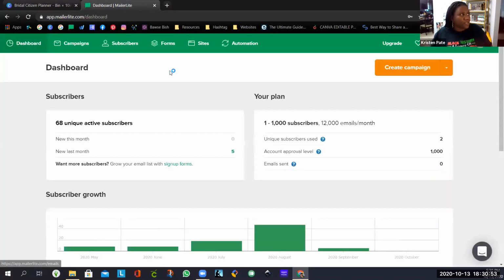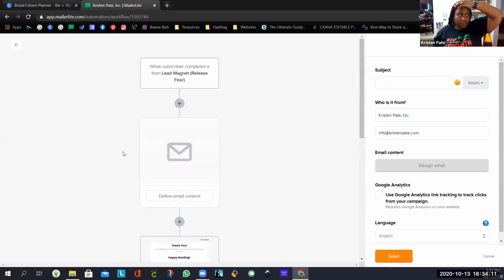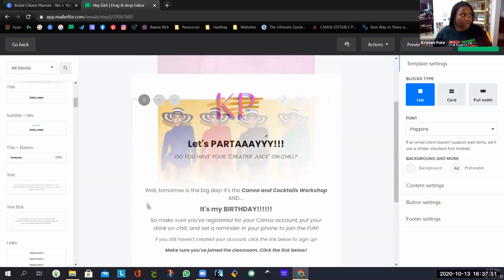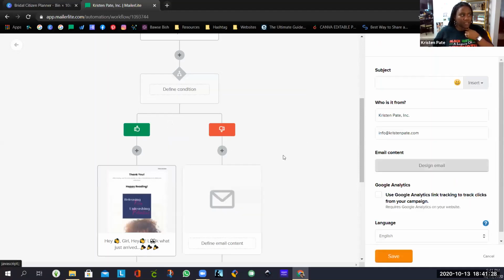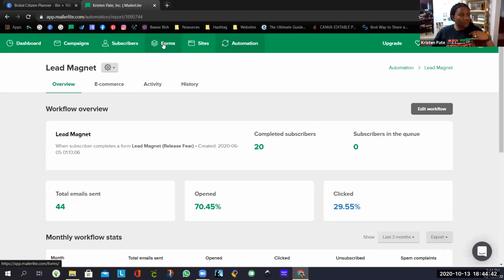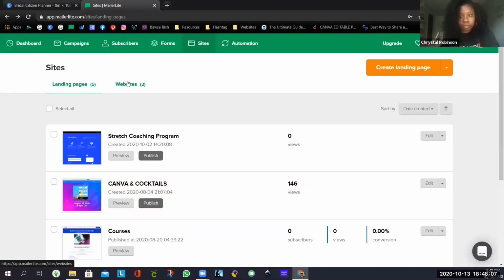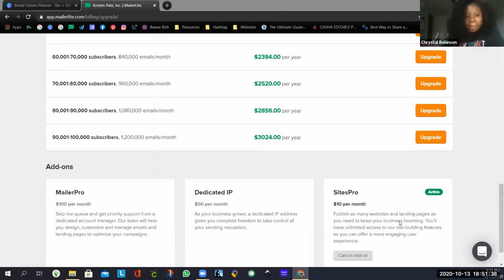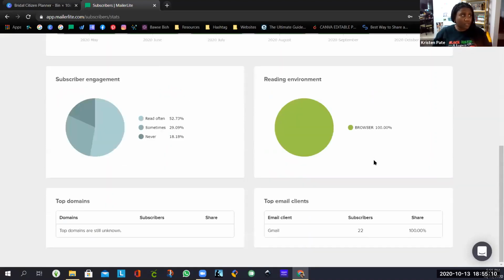Using Mailerlite Automations with Kristen Pate, Bawse Bish Member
Check out this demo, Kristen Pate, one of our members gave on Mailerlite and how she uses it to build Sales Automations in her business.